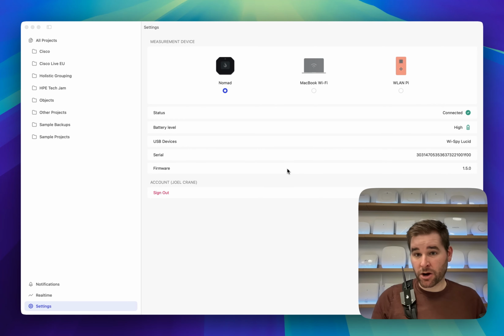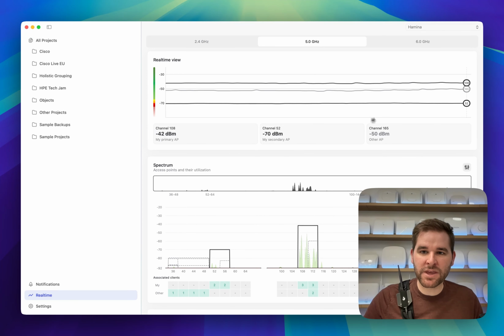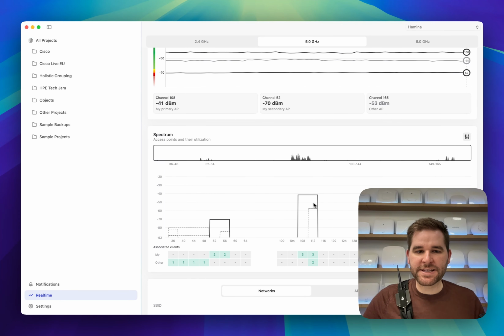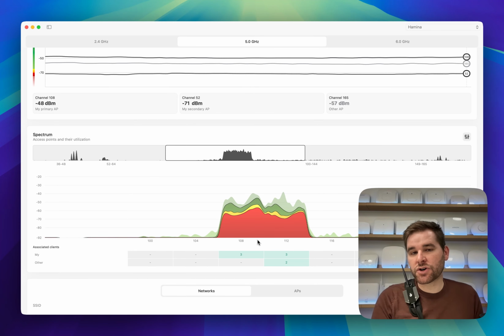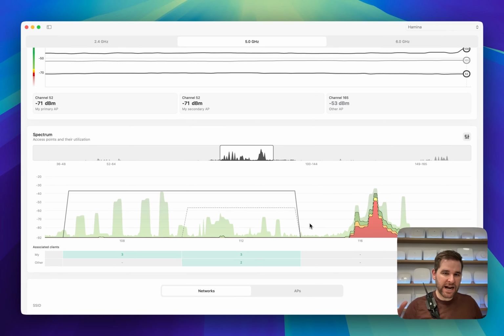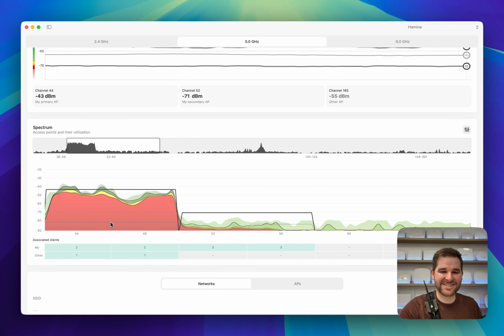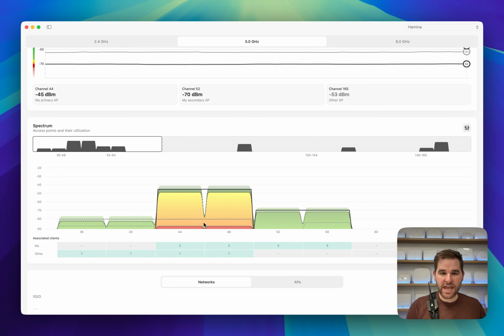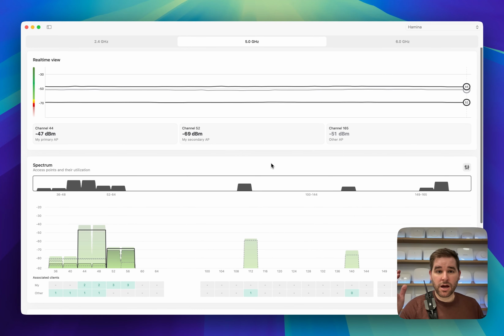Hamina Tutorial: Realtime View and Spectrum Analysis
In this video, we'll take a quick look at the realtime view, including spectrum analysis.

0:00 Introduction
0:48 Hardware Setup
1:28 SSID Selection
2:09 Realtime Graph
3:23 Spectrum Graph
4:47 Spectrum Density
6:52 Non-Wi-Fi Interference
7:24 Zooming, Panning, and High Resolution Spectrum
10:00 Channel Utilization Without Spectrum
11:29 Associated Clients Table
12:16 Networks and APs Tables
13:07 Outro